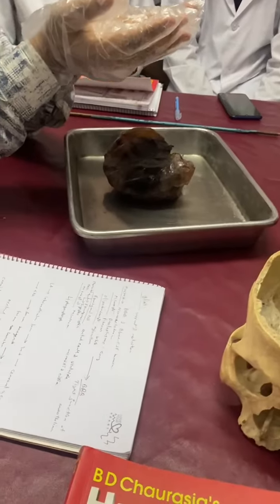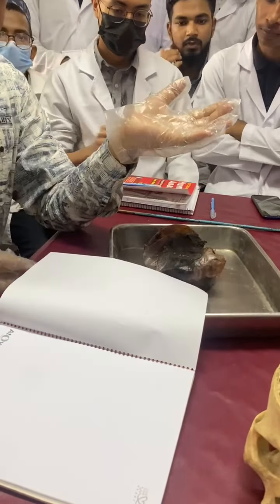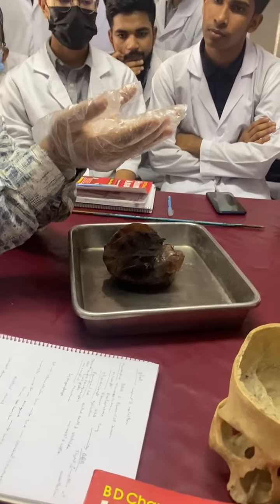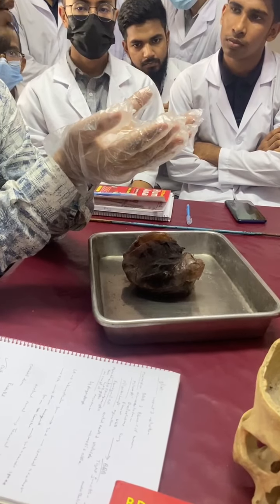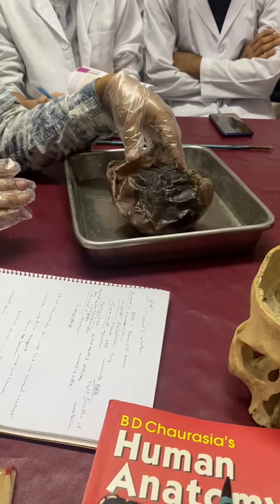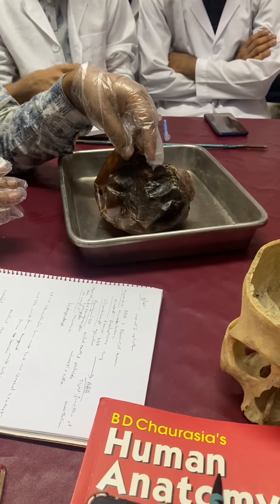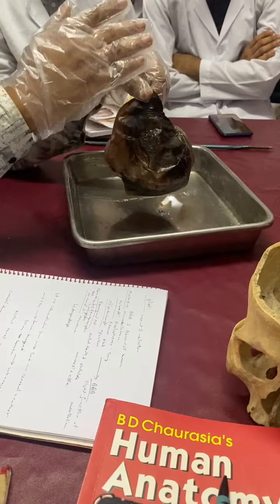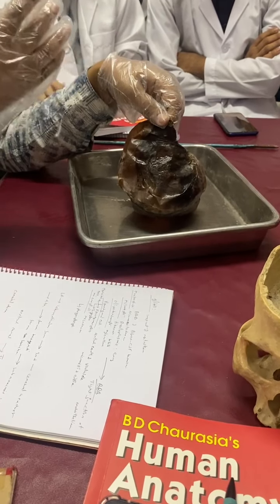8 June Neuroanatomy #3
Parts of meninges of cranial dura, its foldings and venous sinuses